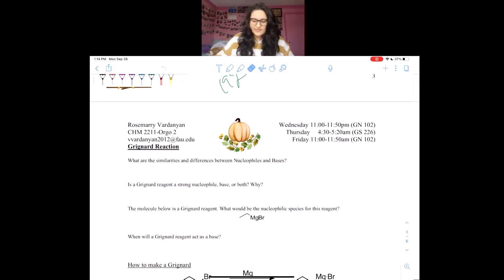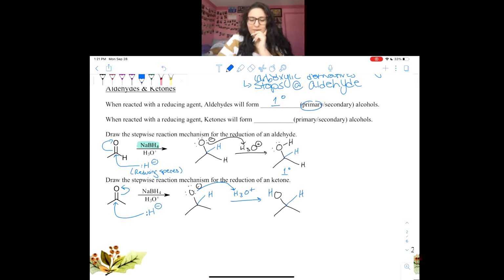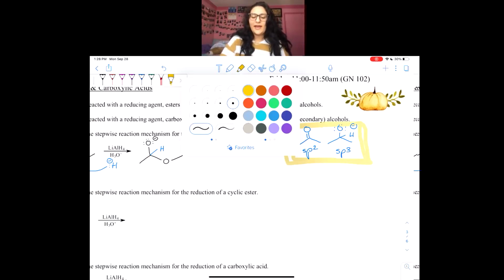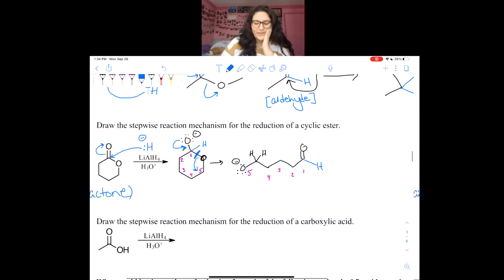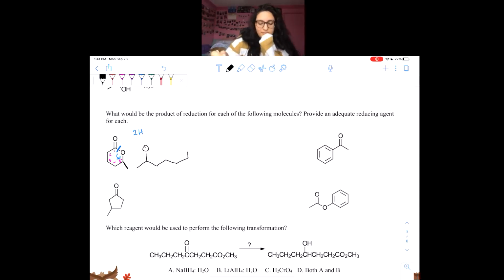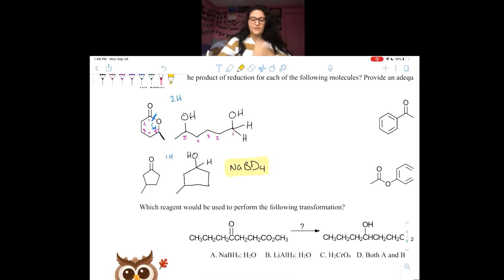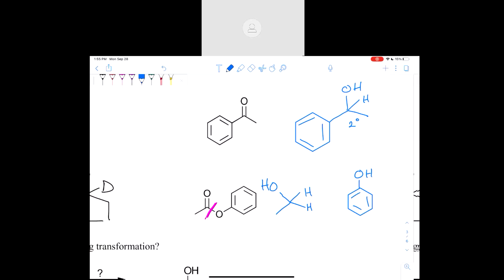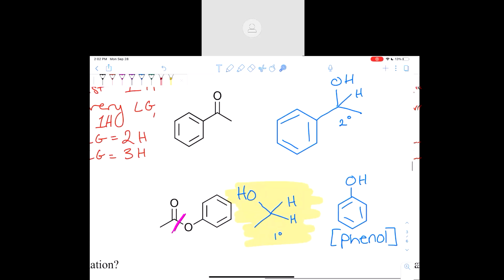9/28/2020 SI Session